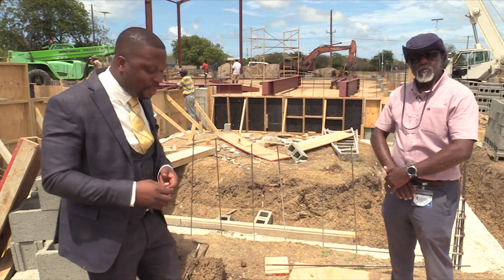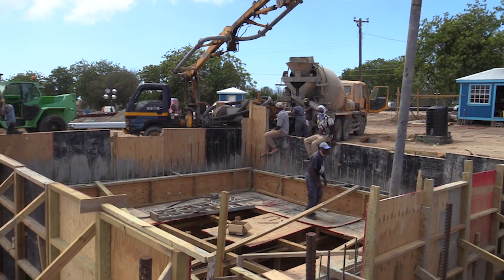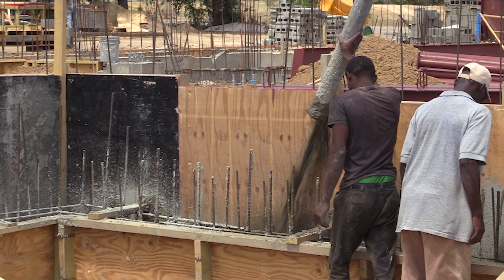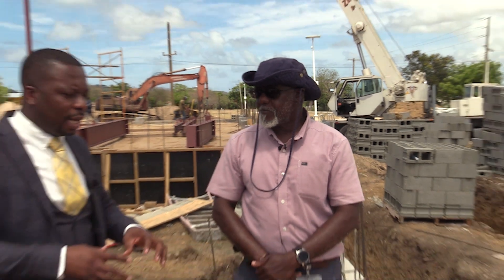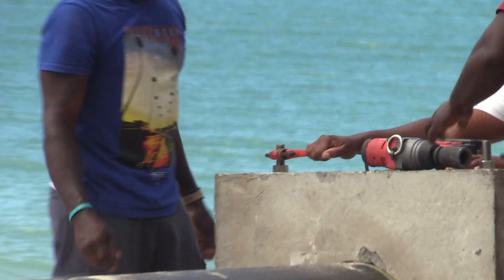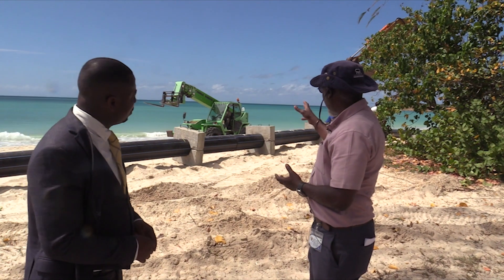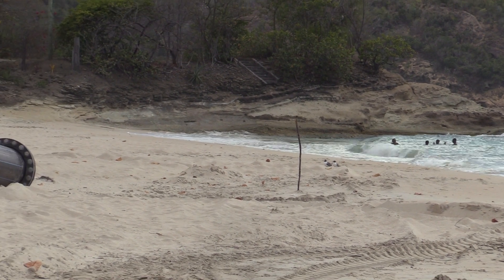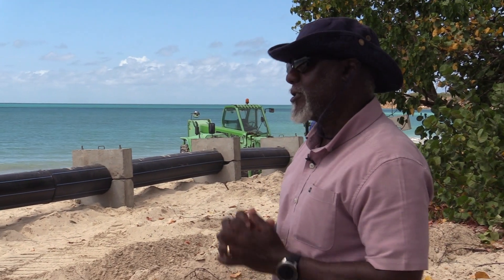WORK CONTINUES APACE ON FORT JAMES RO PLANT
Construction work is progressing on the newest reverse osmosis plant at Fort James.
The plant will produce an additional 500 thousand gallons of water daily through desalination and take the APUA closer to meeting daily demand of about 8 million gallons.
That's the focus of this week's Water Works 2.0.